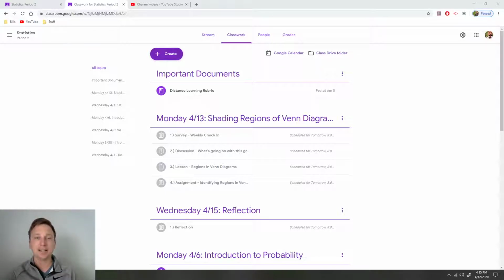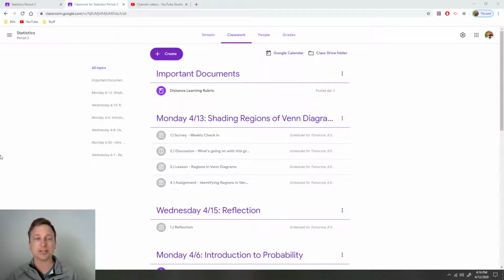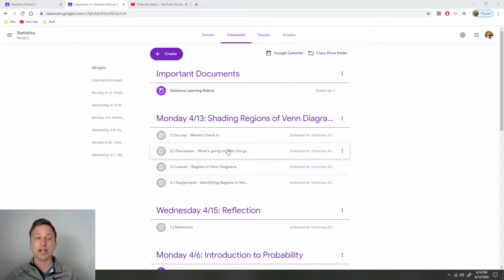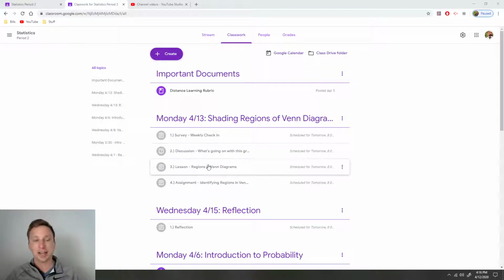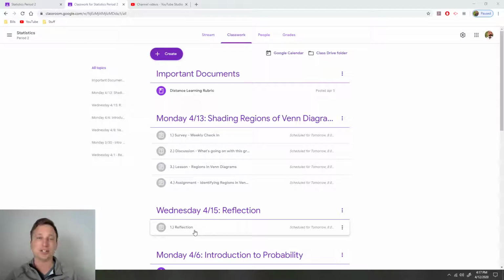Statistics: Week 3 Introduction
Introducing week three!